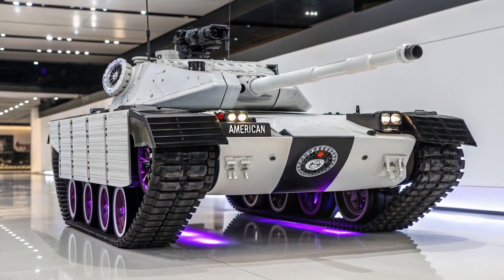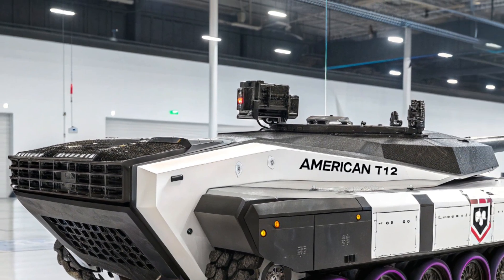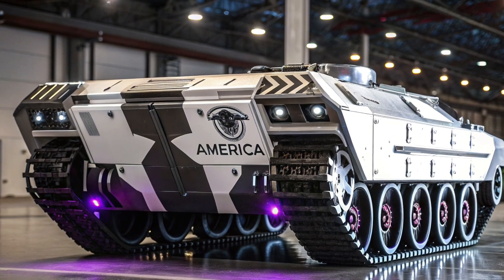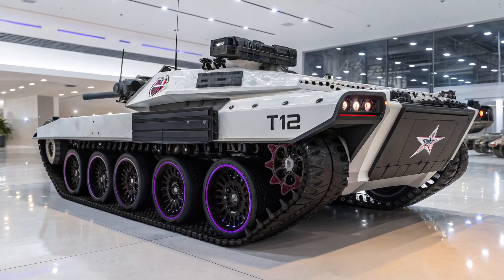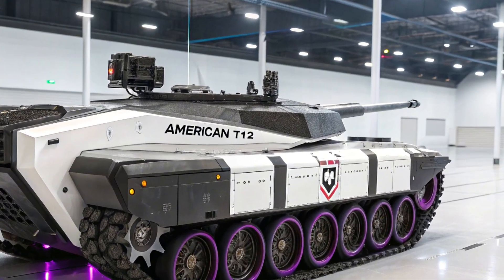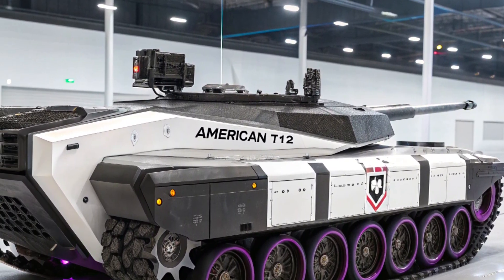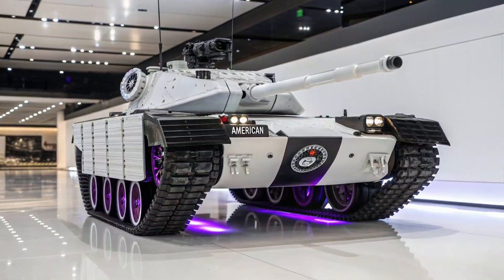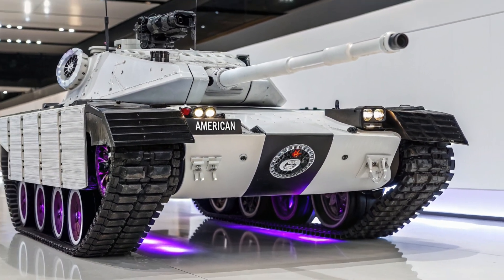“T-14 Armata Tank | Next Generation Russian Battle Machine Explained”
The T-14 Armata is one of the most advanced tanks ever built, designed to showcase the future of modern warfare. Built on the Armata Universal Combat Platform, this Russian main battle tank introduces groundbreaking features such as an unmanned turret, advanced composite armor, and state-of-the-art active protection systems. In this video, we take a deep dive into its powerful 125mm smoothbore gun, crew safety innovations, mobility, and cutting-edge technology that set it apart from traditional tanks. Join us as we explore the strengths, weaknesses, and global impact of the T-14 Armata on modern battlefield strategy.